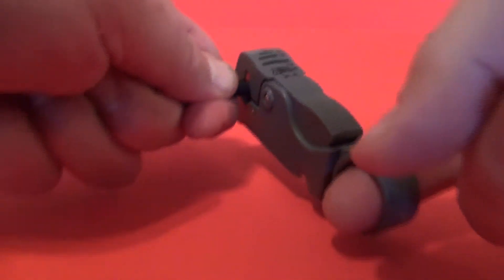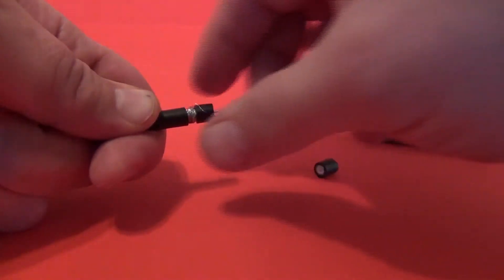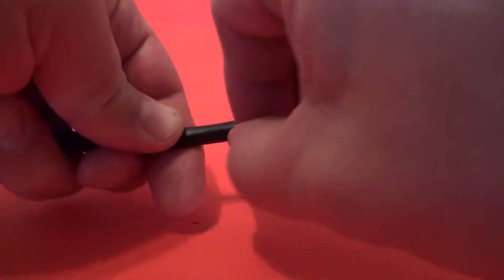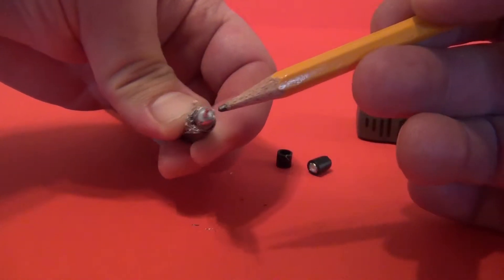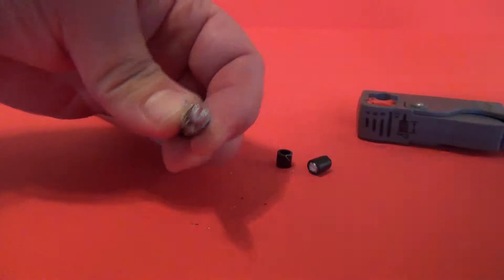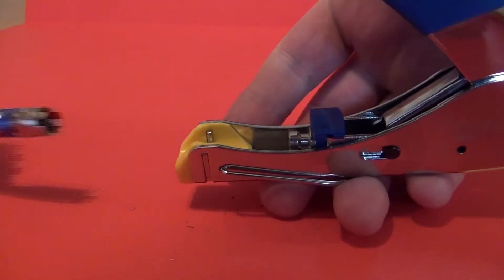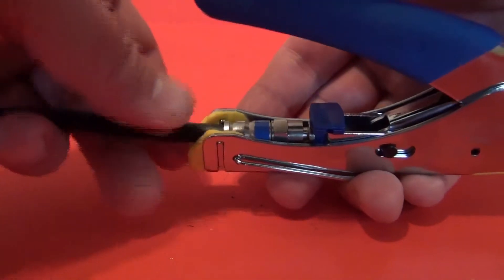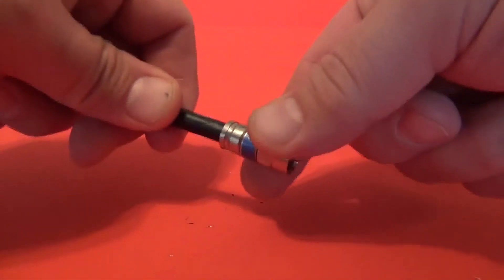Installing an F connector onto coaxial cable RG6 RG59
Terminating a coaxial cable  - RG6 or RG59 cable with TV type F connector. This video will demonstrate stripping the cable, installing the connector, and using the compression crimper.